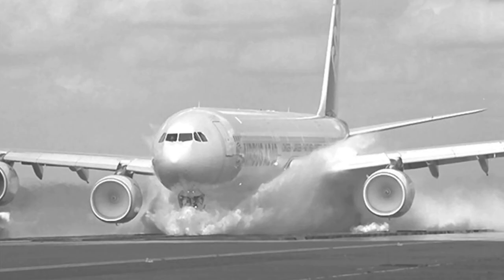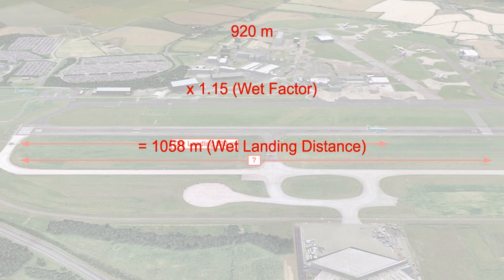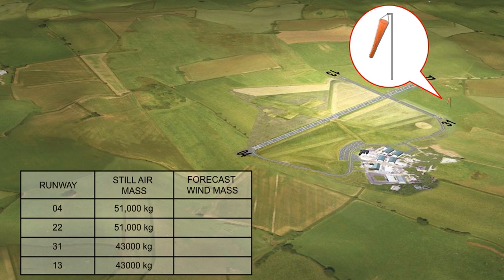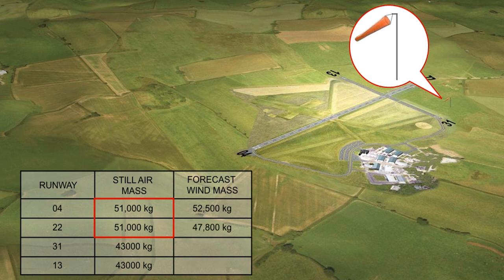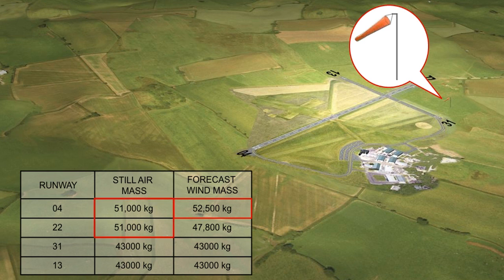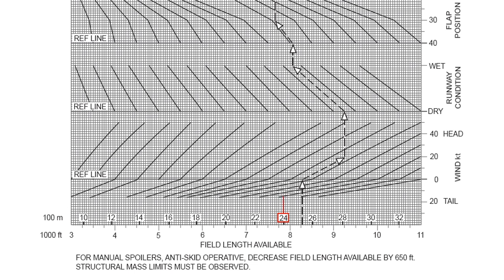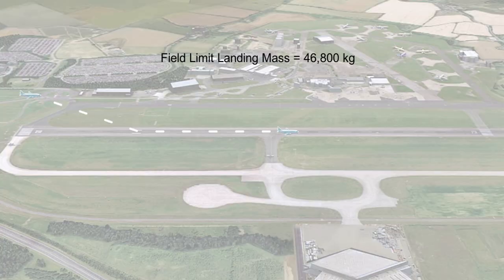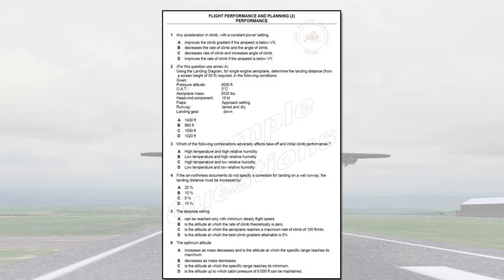ATPL AIRCRAFT PERFORMANCE #52 Class A Performance "Landing" part 2